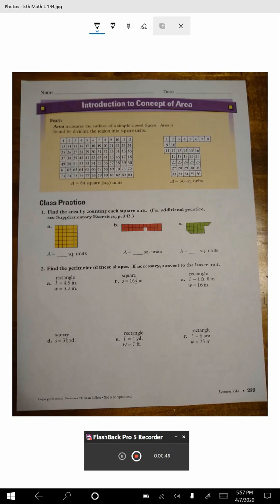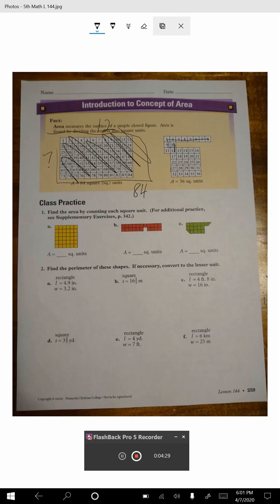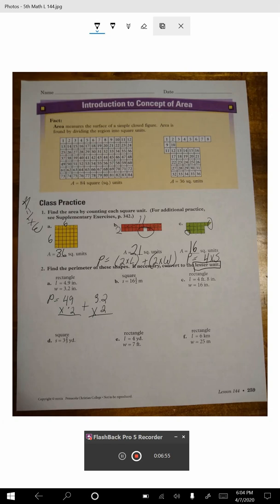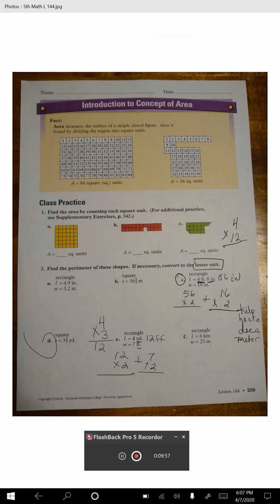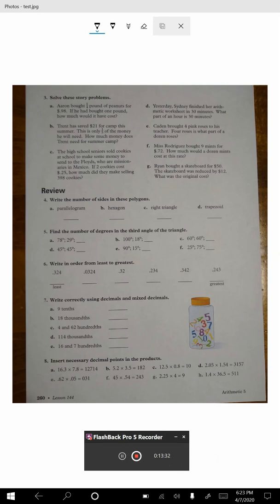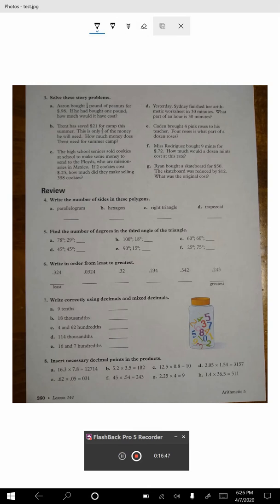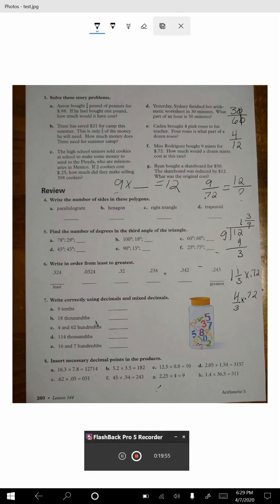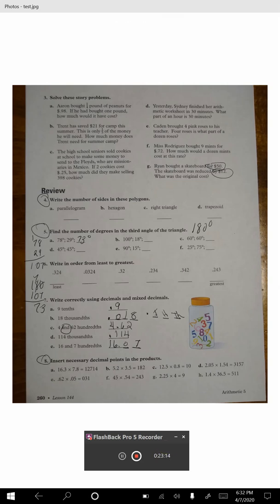5th Math 144